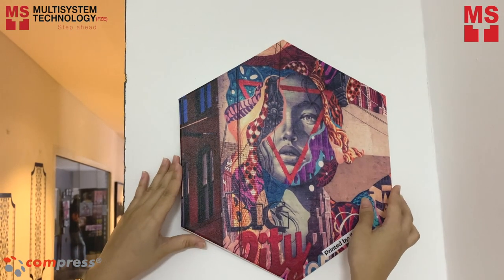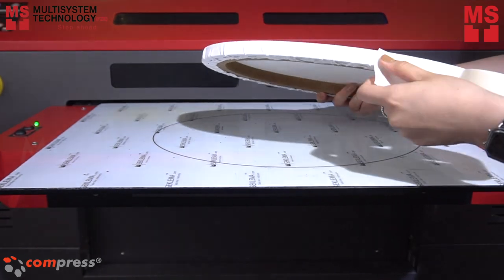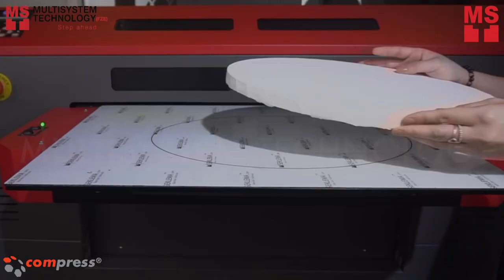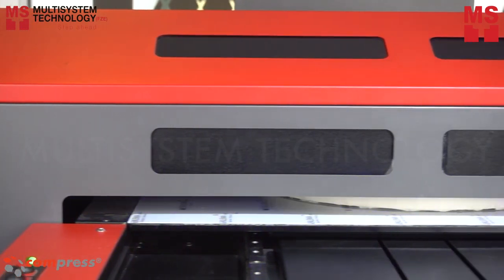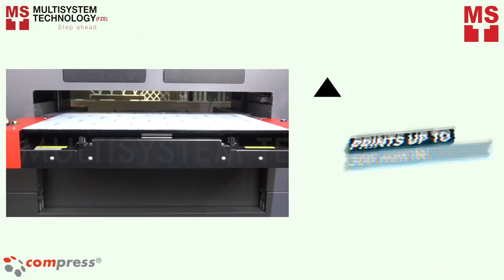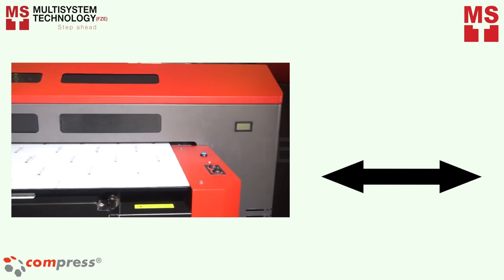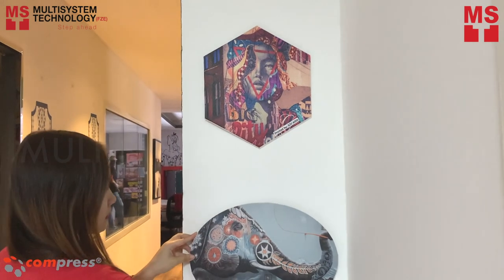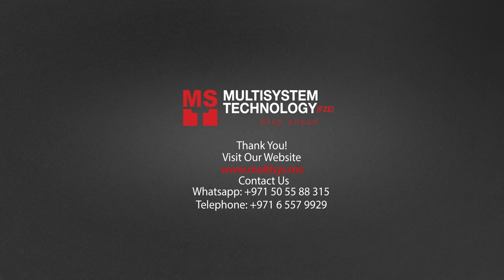Canvas Frame Printing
In this video, we will show how to direct print on canvas frames using iUV600s UV LED Printer. With a maximum height up to 300mm in height and printable area size of 60cmx45cm, you can customize everything with this machine.